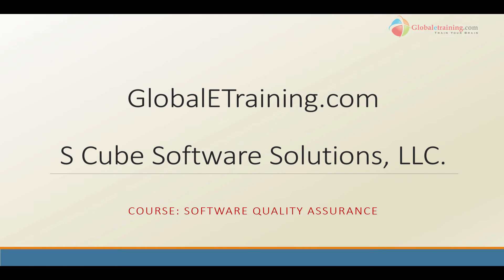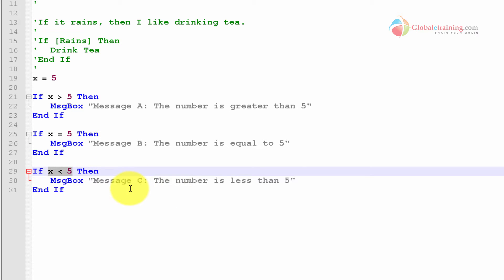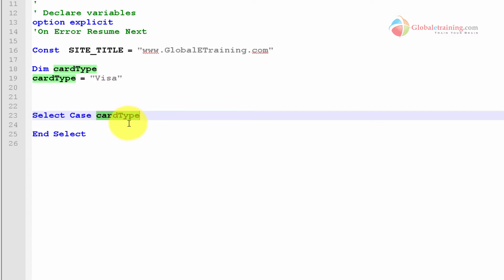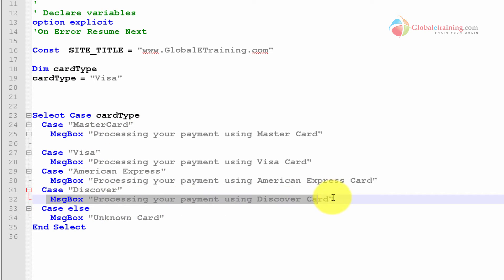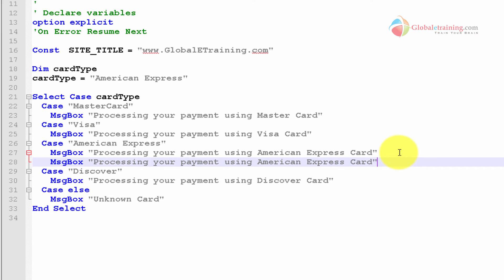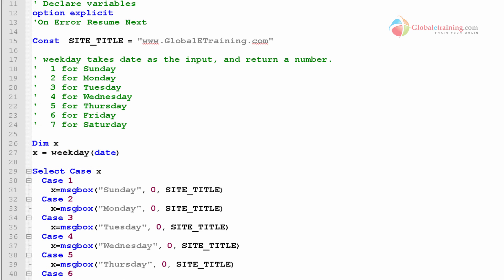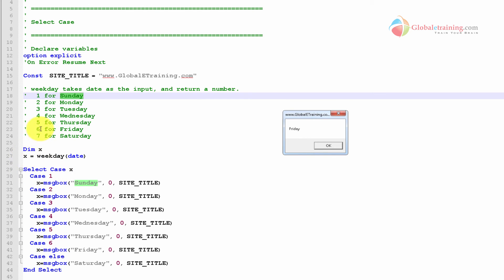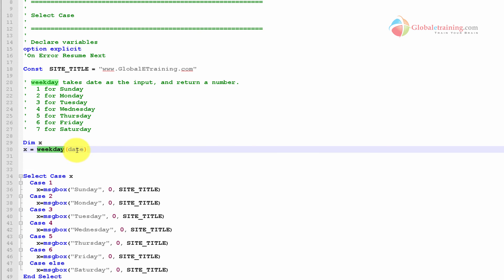VB Scripting - Conditional Statement - Select Case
07 vbscripting conditional statement select case